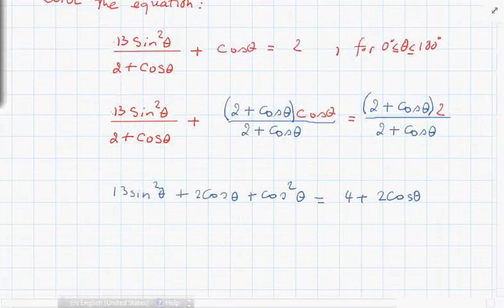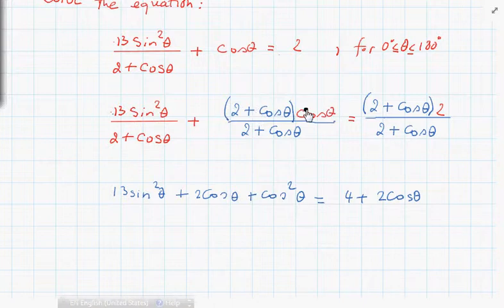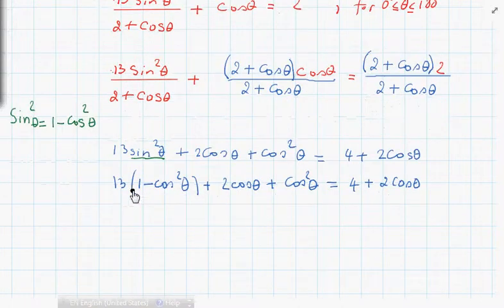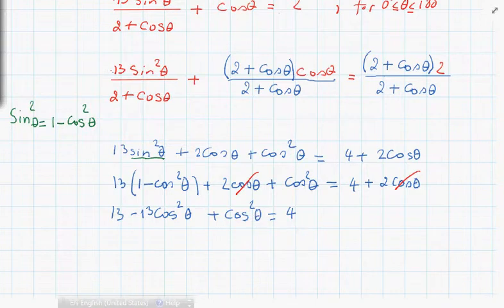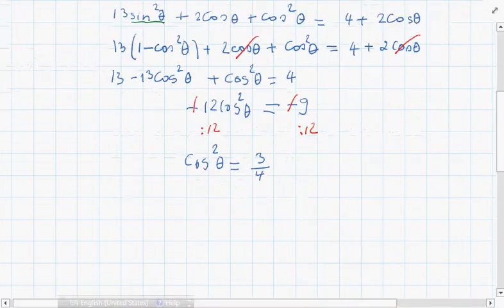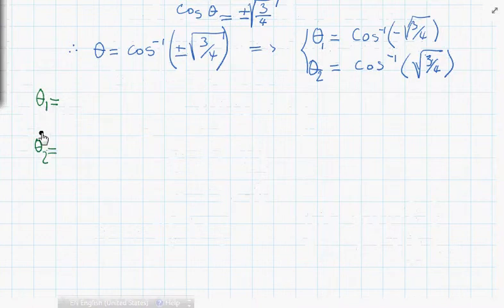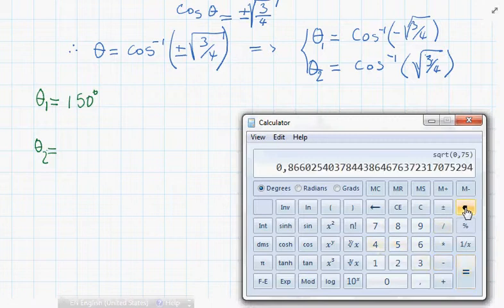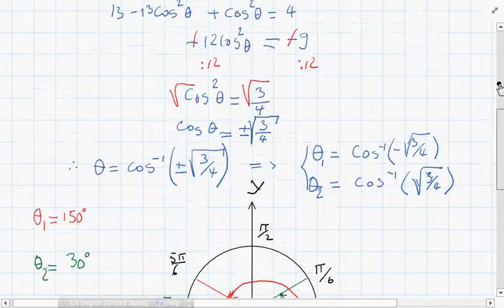Angles of Trigonometric Equations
This video shows how to solve a trigonometry equation and give the values of angles !